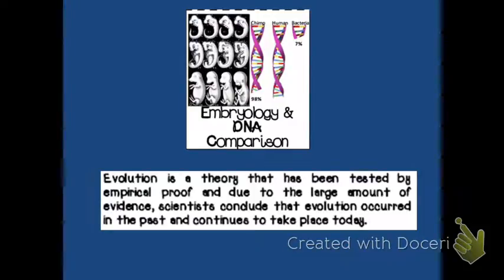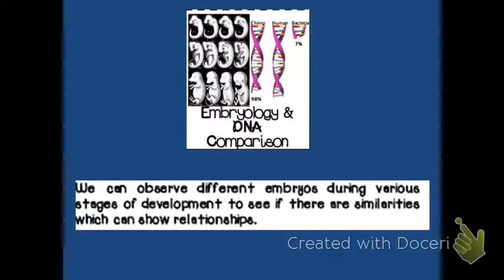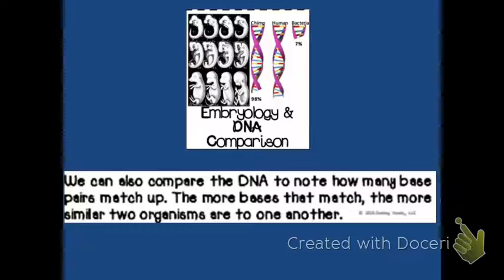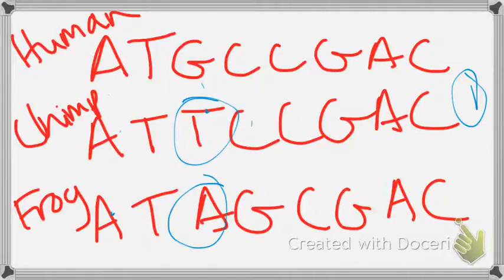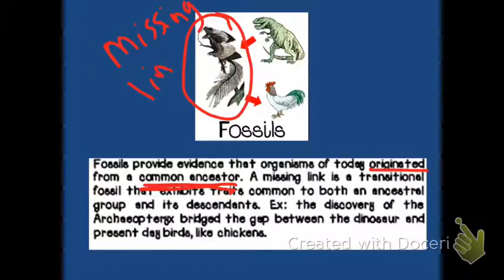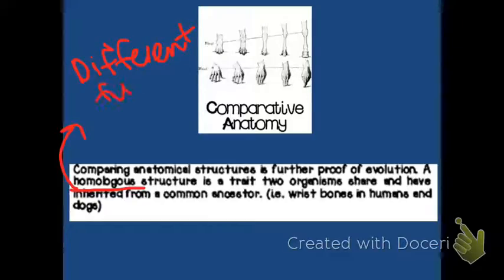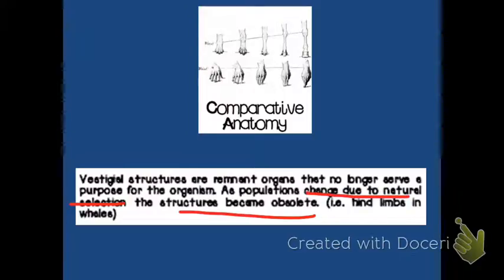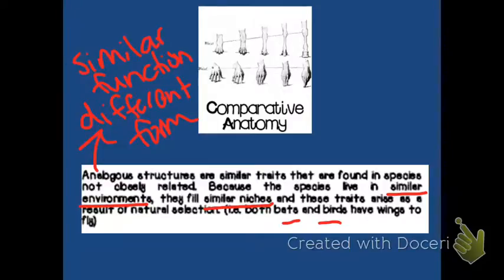Unit 23: Evidence of Evolution Video Lesson